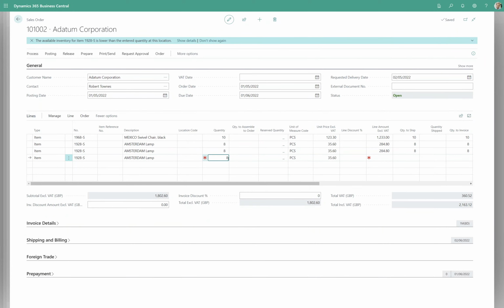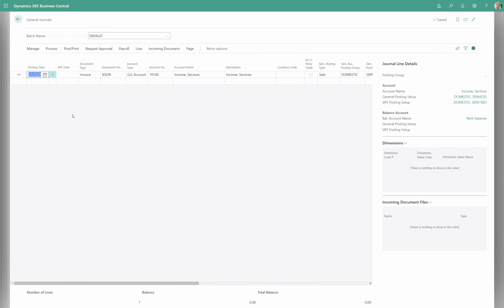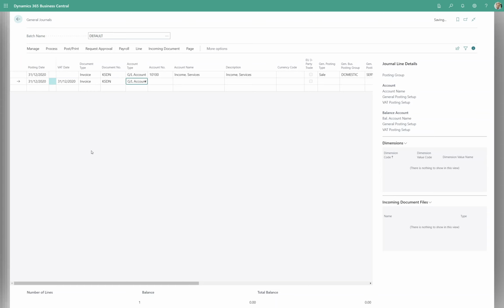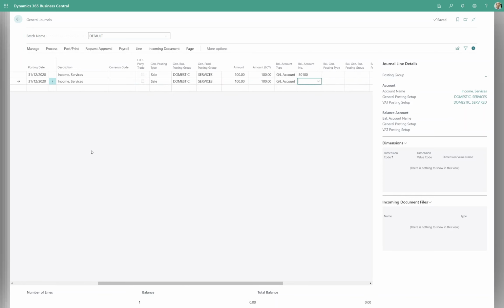Business Central - Copy Down